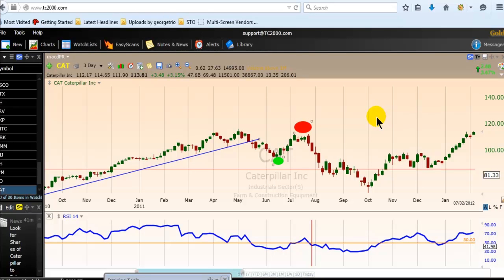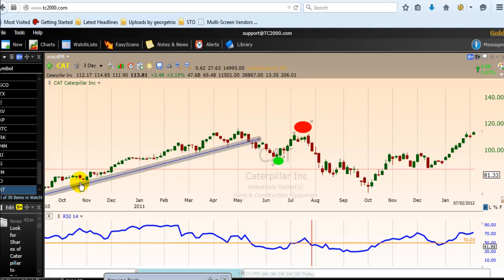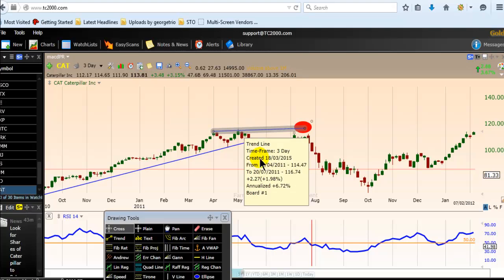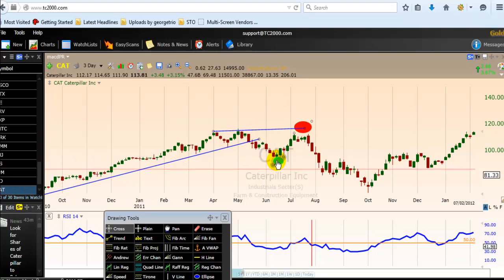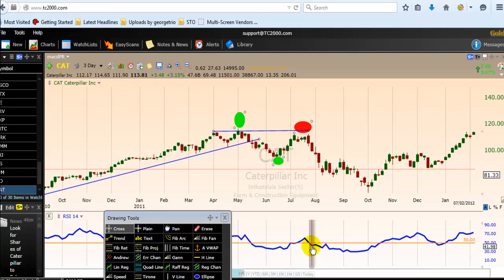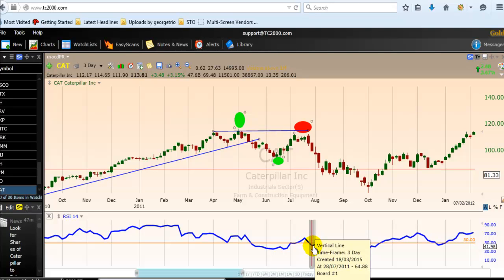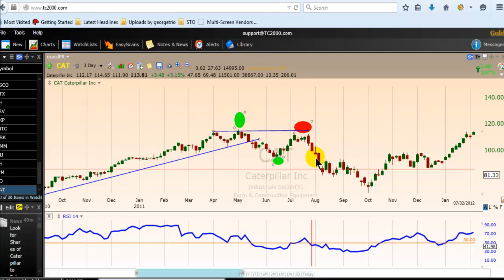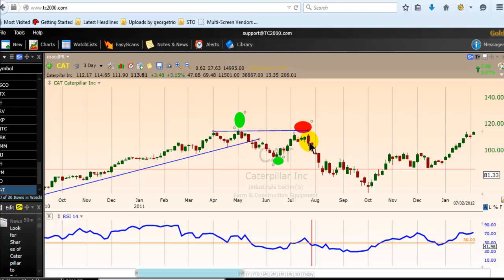RSI Oscillator | Bearish Trade Setup (tips)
RSI oscillator tips and tricks for recognising a bearish trade setup like a pro.  Easily improve day and swing trade using the Relative Strength Index oscillator.
First, one will focus on the price action, then the technical indicator before applying a multiple time frames
trading method.
Improve now.

goo.gl/B5HLQP